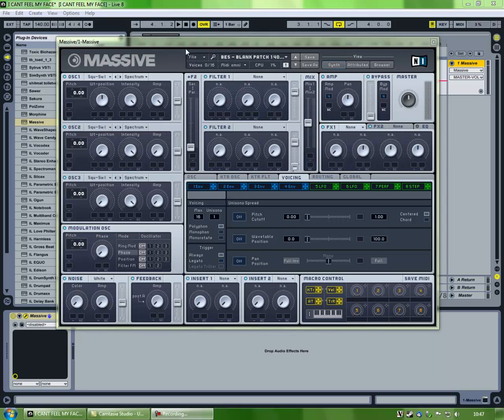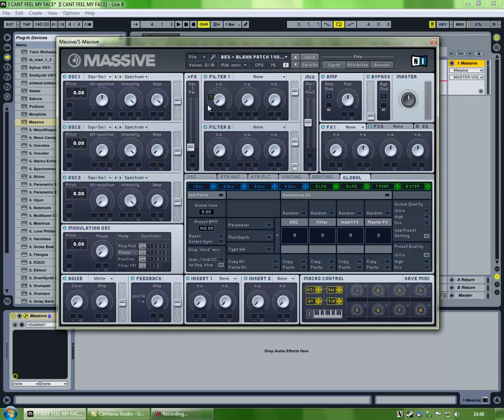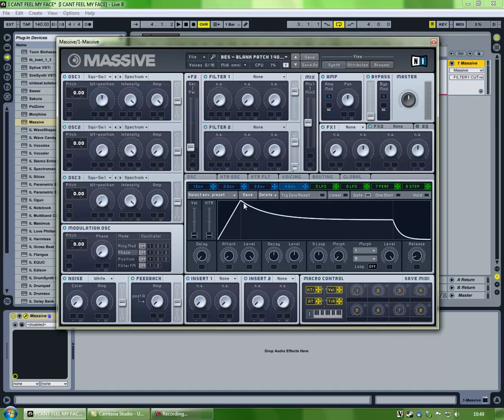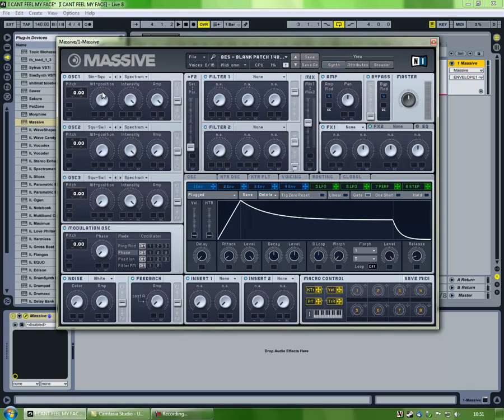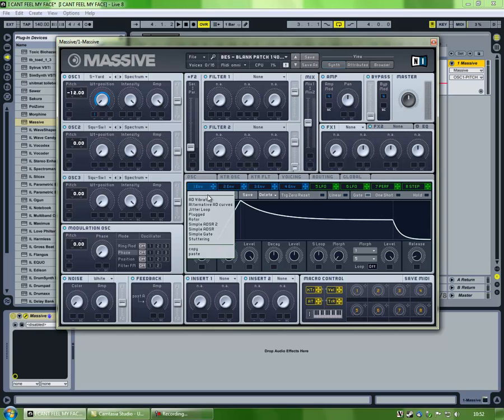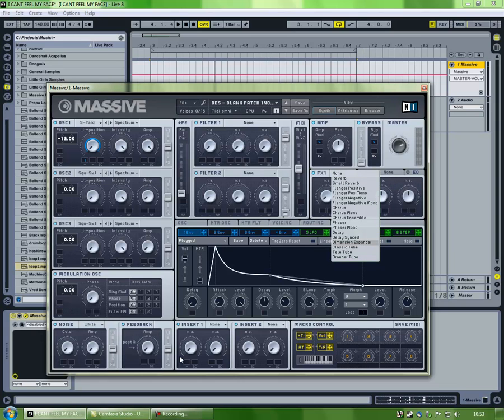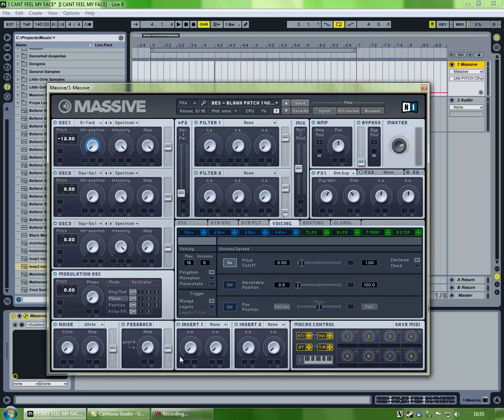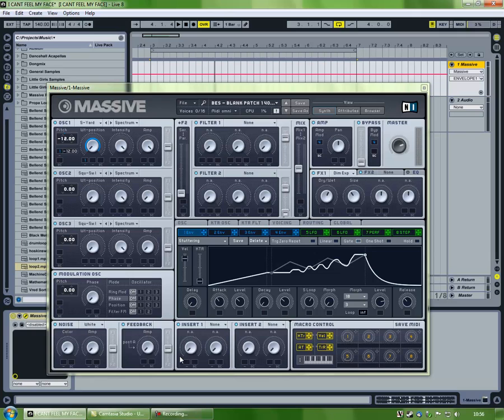NI Massive Bass Patch tutorial 1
This is just the first video for now, will expand with more videos at a later date.

IMPORTANT NOTICE: This is just how i fuck around with things, this isn't by any means the only way to do things, also i may use terms incorrectly, oh no! This is also totally unmastered, i didn't feel it necessary just for a tutorial. Rather than be a nob about things, why not just offer suggestions.

Also, after making this i realised how similar it sounded to High Rankin's Producer Masterclass from Computer Music #159. Feel free to go give that a watch ), it's well worth it, great material.